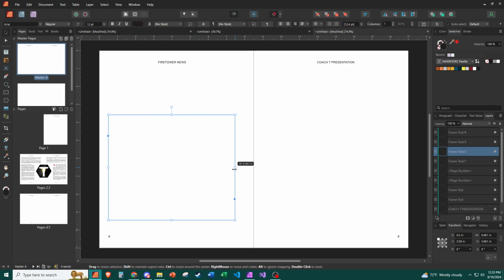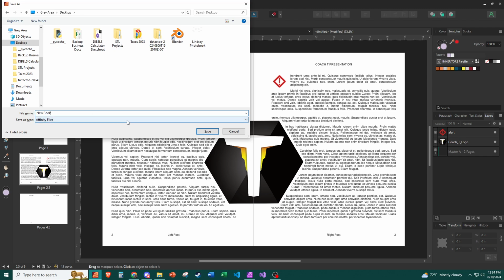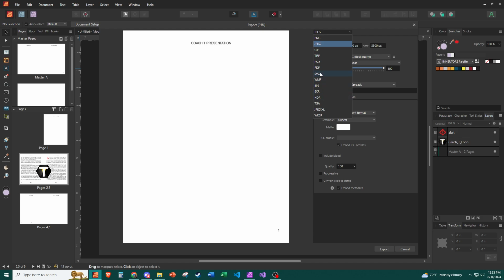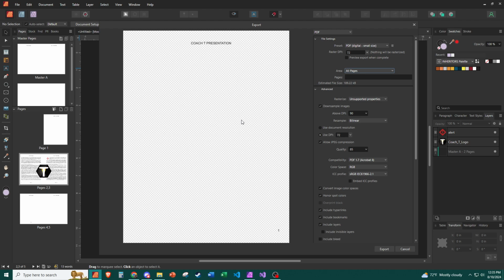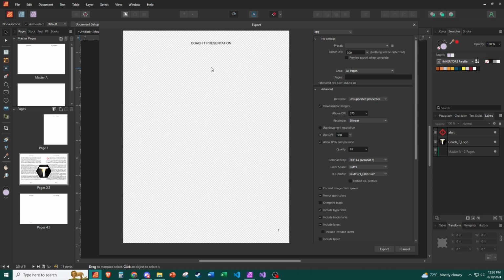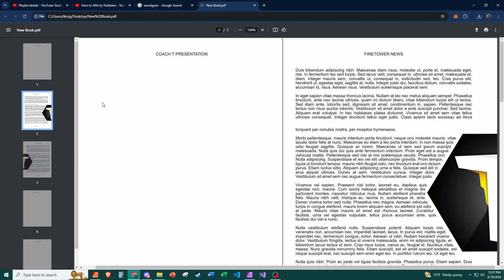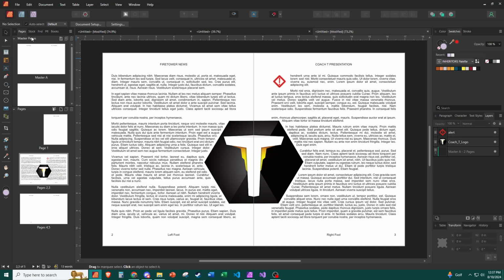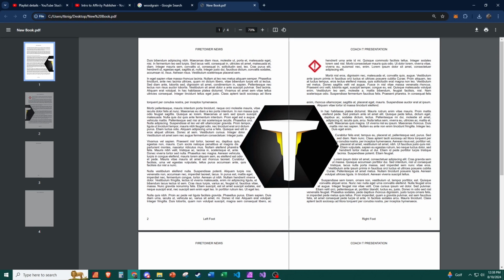05 Affinity Publisher 2: Exporting Your Book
In this video about affinitypublisher, we take a look at the export settings to get your book out of Affinity and into whatever printondemand or professional printing service you're using for your projects. Affinity offers a TON of possibilities here, from JPEG and GIF to PDF and WEBP. Understanding your options will empower you to make awesome stuff.

I also talk a BIT about about printer settings, especially as regards CYMK. This is not an area of expertise for me, so I always recommend talking directly with your printer/provider to ensure you have the correct color drivers installed. Thankfully, Affinity Publisher 2 makes that process painfree and quick.

Prerequisites:
* A PC that can run Affinity Publisher 2
* Consider getting a trial of Affinity Publisher 2 so you can experiment too